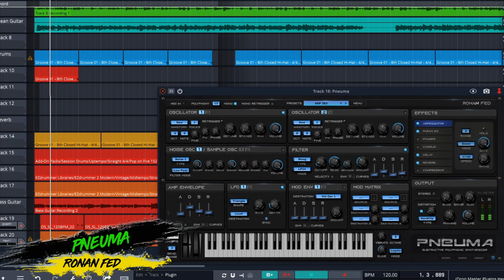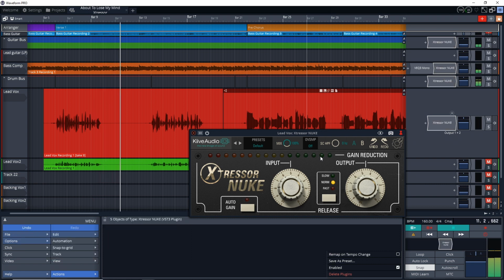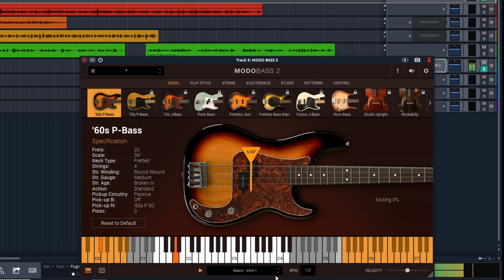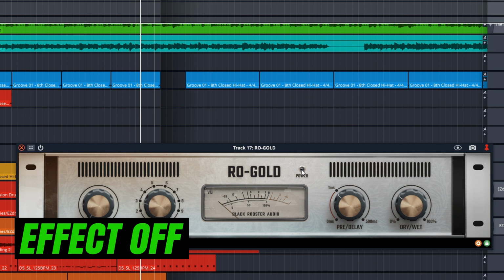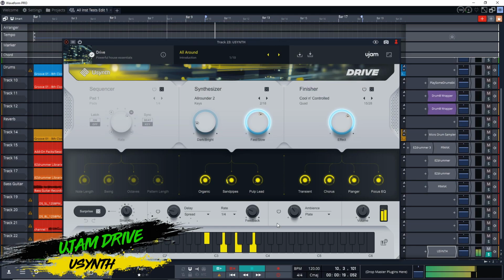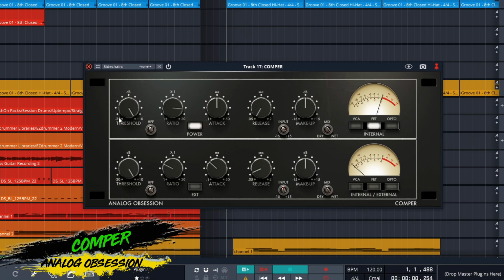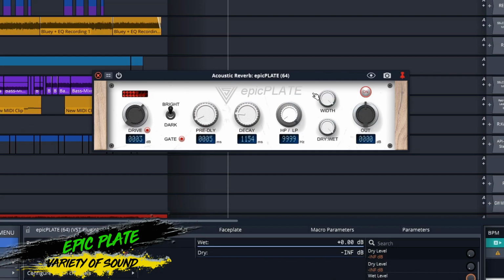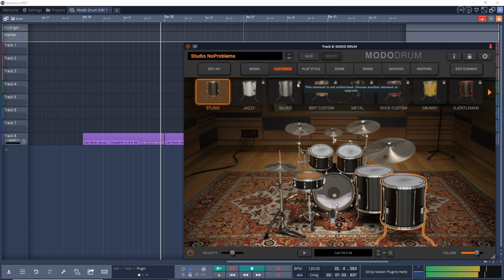12 Of The Best Free VSTs From 2022 🔥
In this video I look at 12 of the best free VST plugins that were released in 2022. Next click this link to check out some of the best free DAWs to use these in

1️⃣ Save on some of the best plugins available today. Visit Plugin Boutique and find the best deals on the best plugins.

2️⃣ Check out the latest Deals on Music Gear at Sweetwater ⇩⇩⇩⇩

3️⃣ Get the plugins the pros use visit Waves Plugins

4️⃣ Upload unlimited songs to Spotify, iTunes, Amazon, and over 150 outlets plus keep 100% of the royalties with DistroKid.

🎶🎵 Sections Of This Best Free VSTs Of 2022 Video 🎵🎶
0:00 Intro to Best Free VSTs
0:07 Pneuma from Ronan Fed
0:53 Kiive Audio Xtressor Nuke
1:52 Baby Audio Pitch Drift
2:32 IK Multimedia Modo Bass 2 CS
3:10 Tonelib Bass Drive
3:48 Black Rooster Audio Ro-Gold
4:26 Minimal Audio Rift Feedback Lite
5:06 Excellent Free Synth
5:59 Ujam Usynth Drive
6:39 Analog Obsession Comper
7:27 Audiolatry Drum8
8:00 Variety of Sound EpicPlate
8:44 IK Multimedia Modo Drum CS
9:37 Best Free DAWs To Use These With

In this video Zane from Audio Tech TV (formerly Simple Green Tech) takes a look at 12 of the best free VSTs that were released in 2022. From synthesizers, to virtual drum kits, reverb effects, and much more.